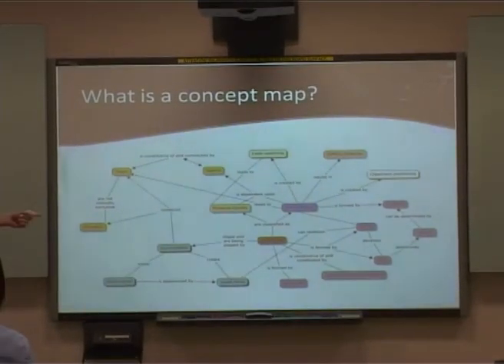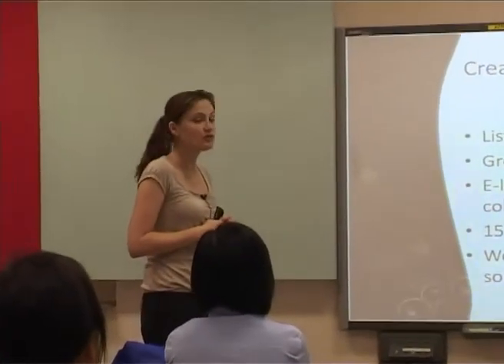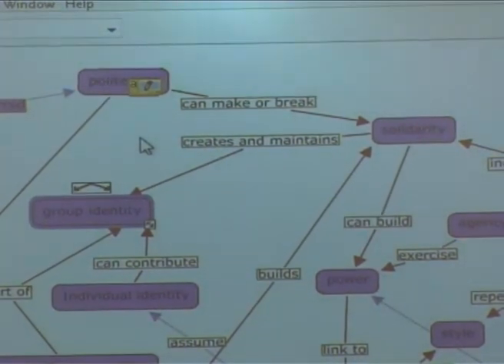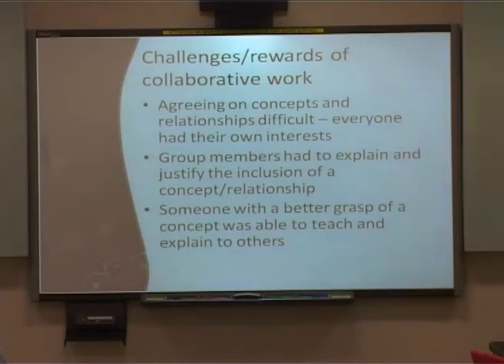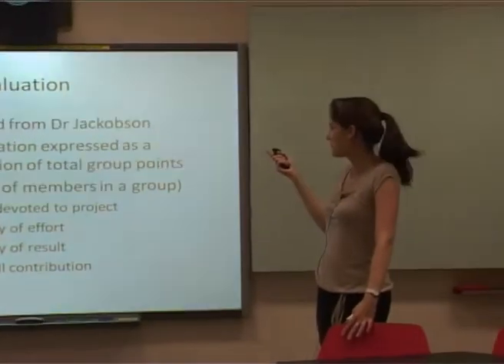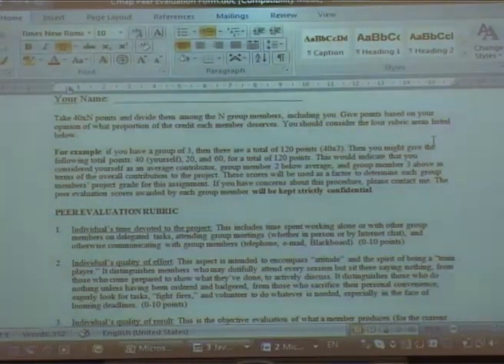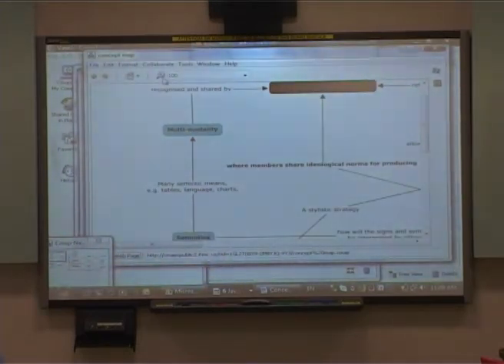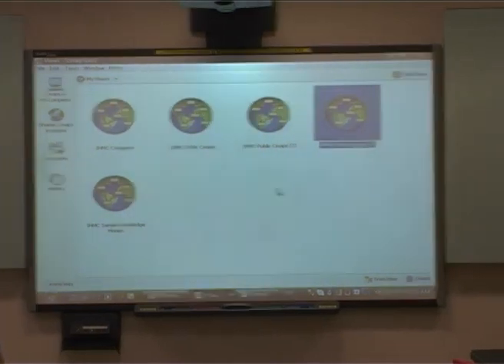Using Cmap as a tool for Online Collaborative Learning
Dr. Csilla Weninger (ELL)

In this session, lecturer share her experience of using Cmap, an online tool for creating concept maps, in a post-graduate course in Discourse Studies.